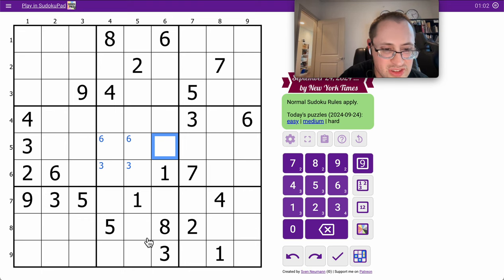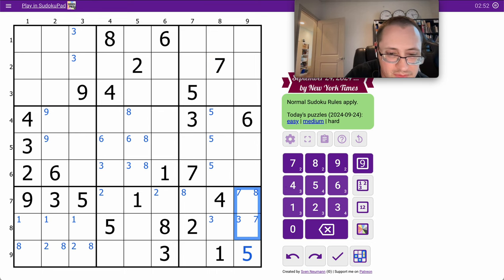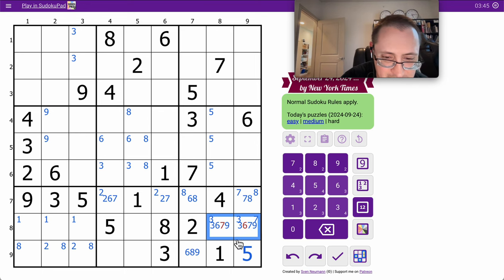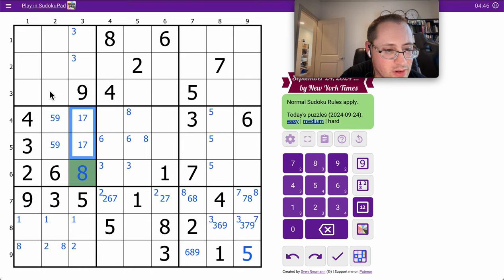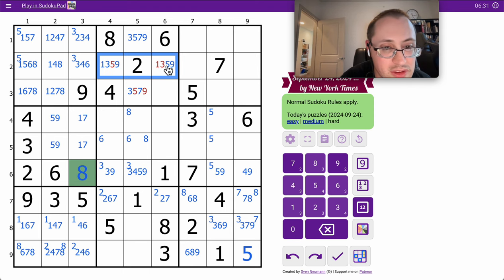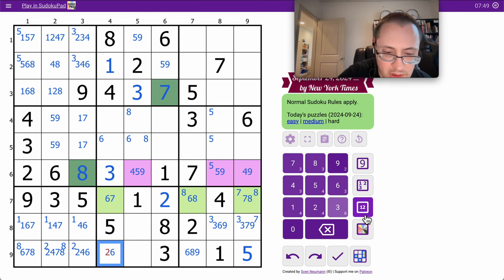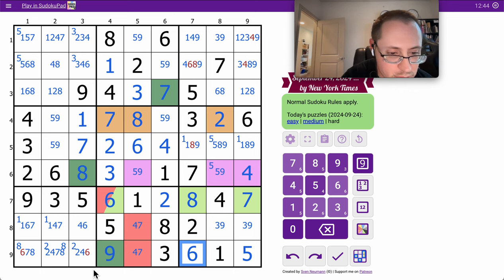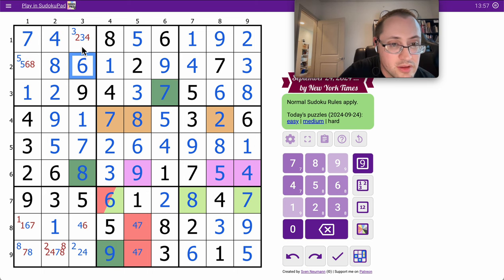Sudoku 2024 09 24 hard